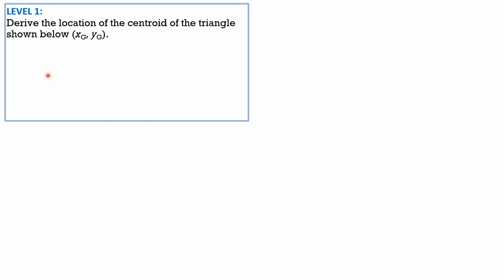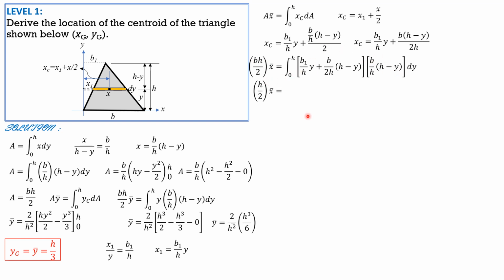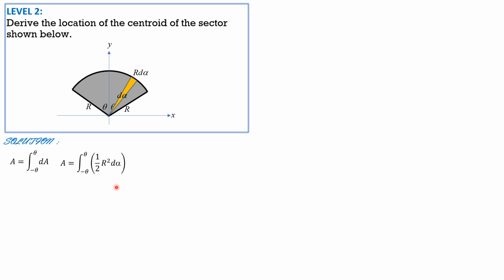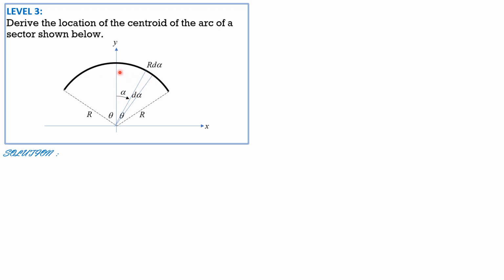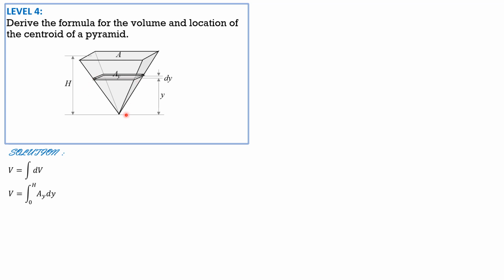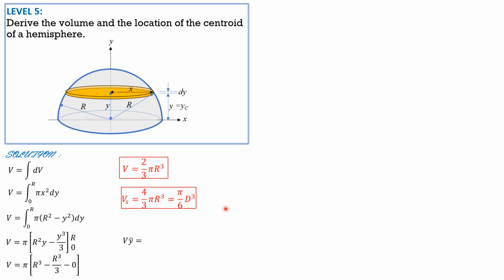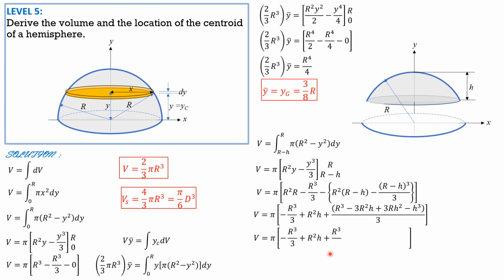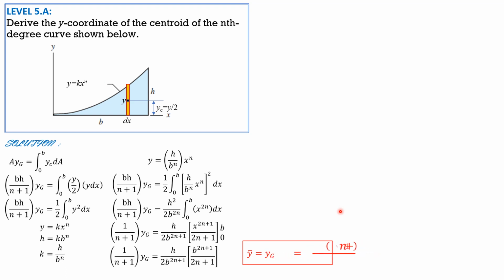CENTROIDS and CENTERS of GRAVITY, Part 2